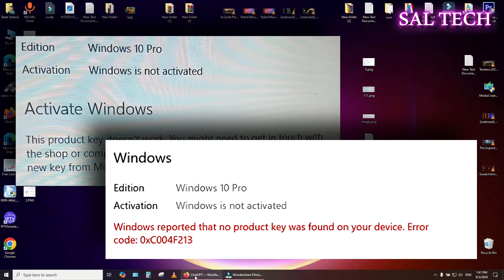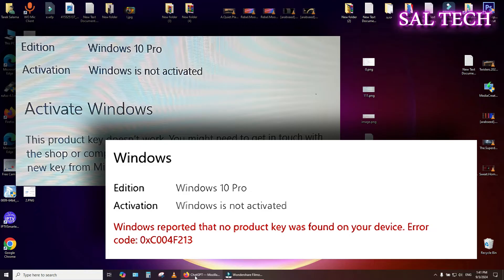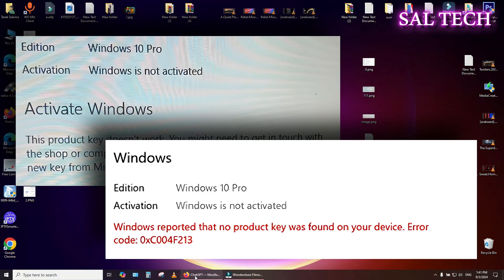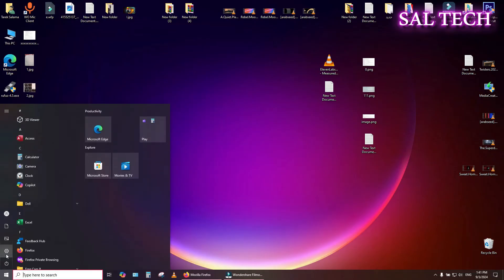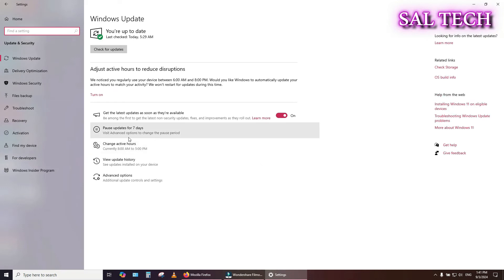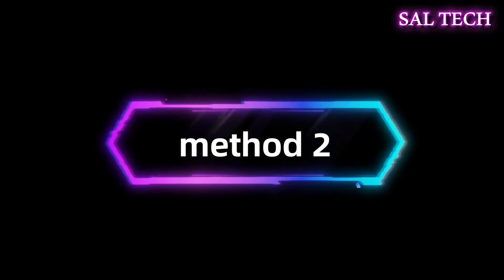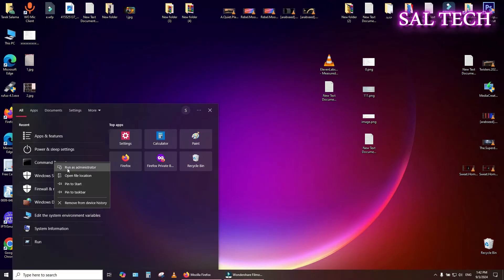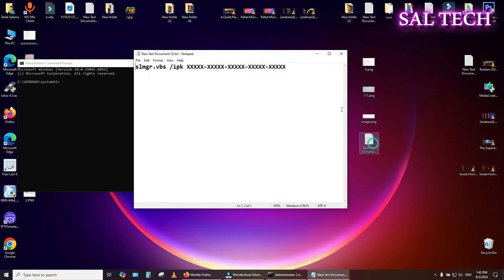Fix 'Windows Not Activated' Issue Easily! 😄windows 10 \ 11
Are you seeing the dreaded "Windows Not Activated" message on your PC? Don't worry! In this video, I'll guide you through a simple, step-by-step process to fix this issue and get your Windows activated quickly. Whether you're using Windows 10, 11, 8, or 7, these solutions will work for you!

🔍 What You'll Learn:

    How to check if your Windows is activated.
    Common reasons why Windows activation fails.
    Step-by-step instructions to activate Windows.
    How to use the command prompt to fix activation issues

command
slmgr.vbs /ipk XXXXX-XXXXX-XXXXX-XXXXX-XXXXX